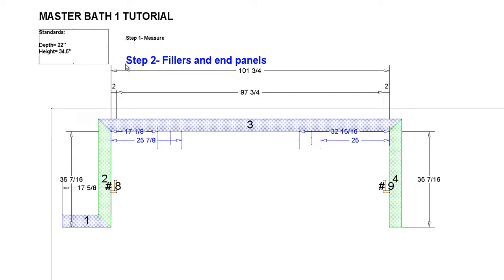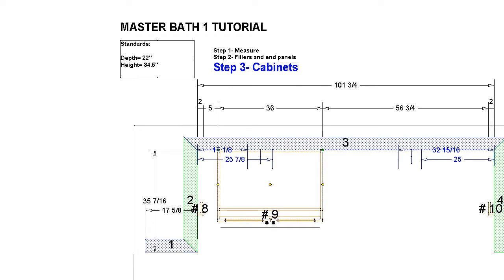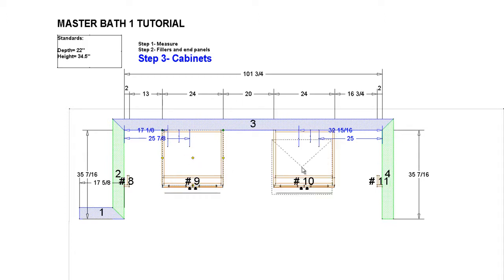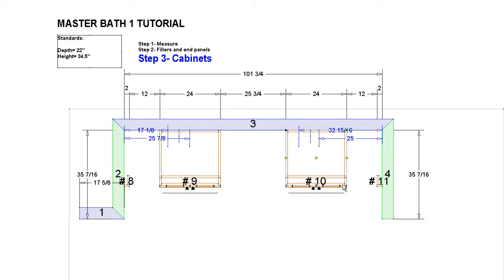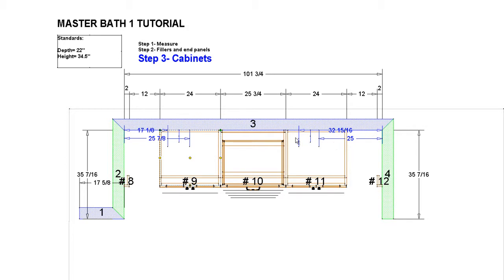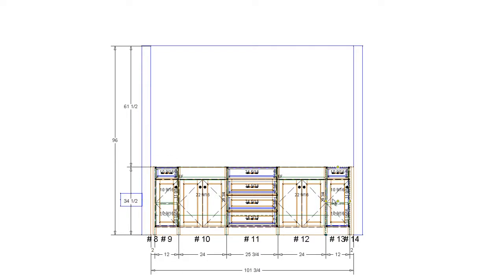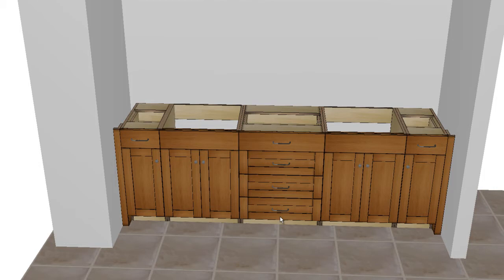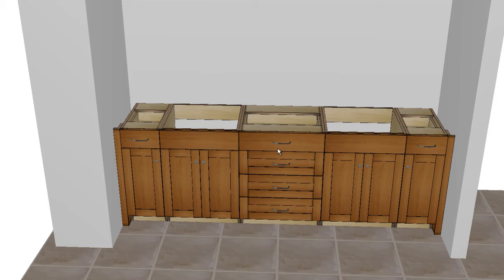Step 3 Cabinets Master Bath 1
How to layout the cabinets for master bath cabinets using the Barker Cabinet line. BarkerCabinets.com